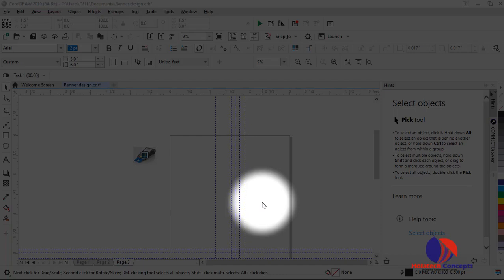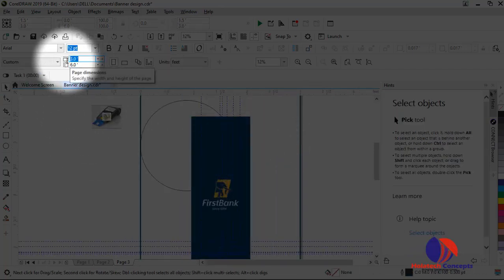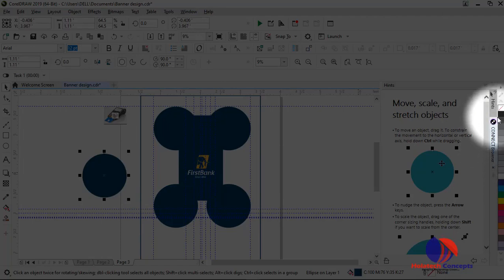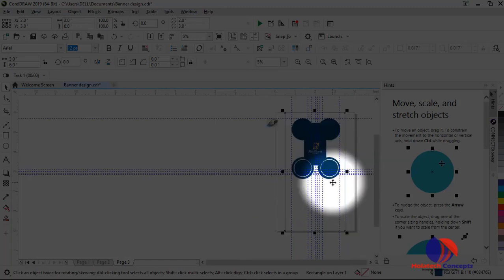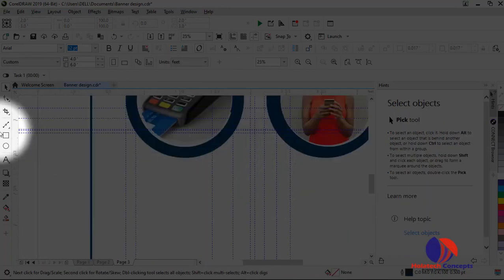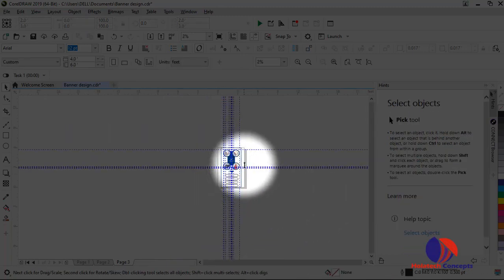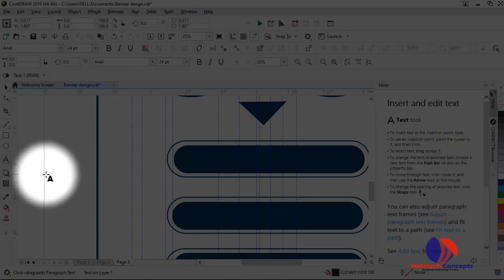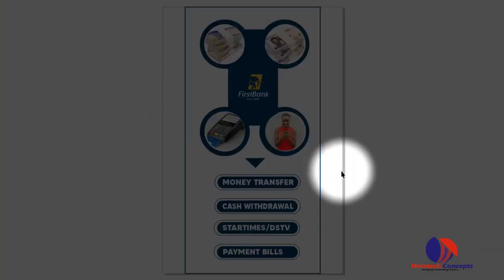POS ROLL UP BANNER DESIGN